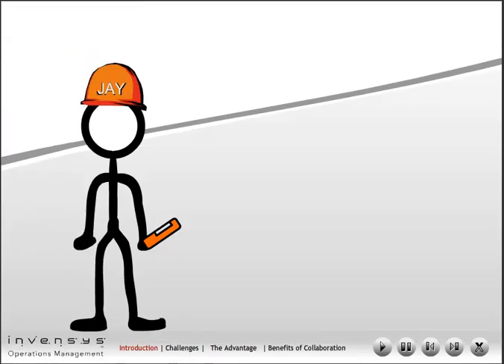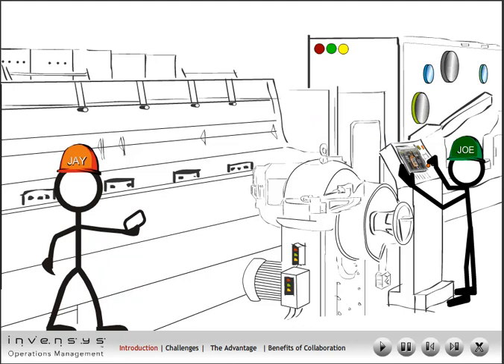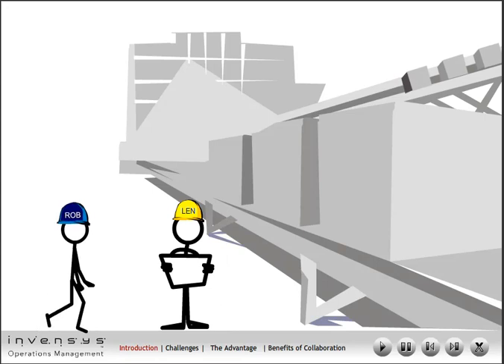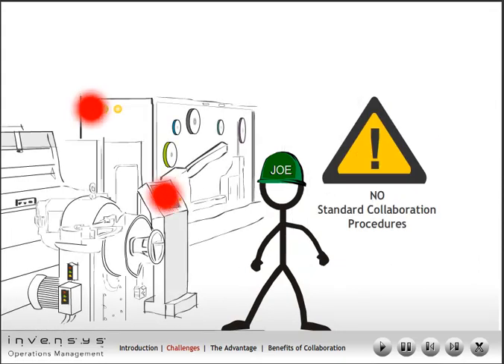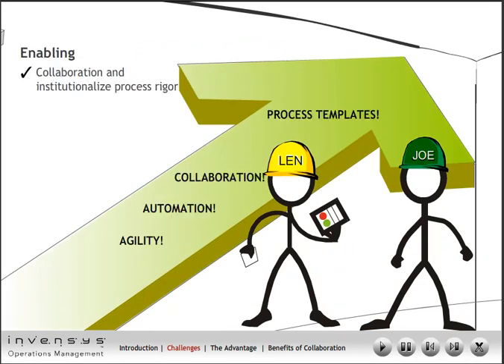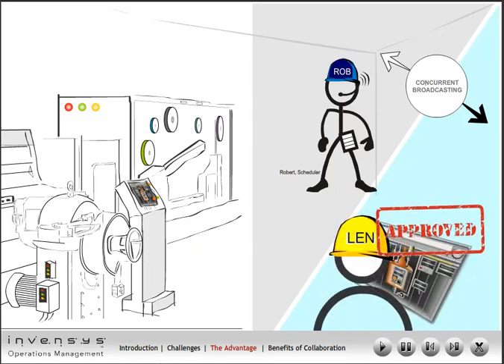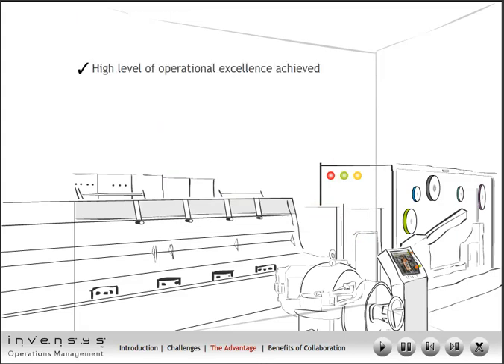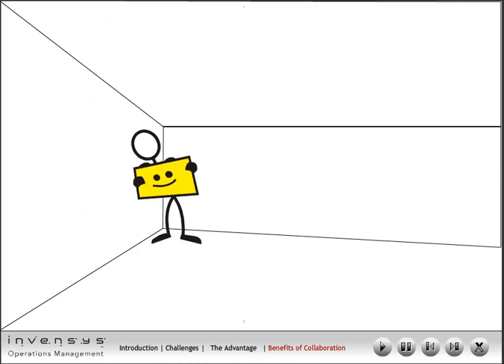ArchestrA Workflow Software - An Overview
See how ArchestrA Workflow facilitates seamless integration between the shop floor and multiple support functions while ensuring maximized productivity and increased asset utilization. ArchestrA Workflow enables automated end-to-end process institutionalization across hierarchies.